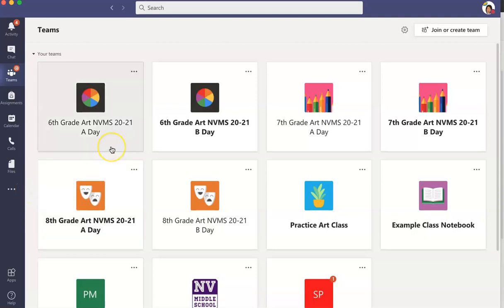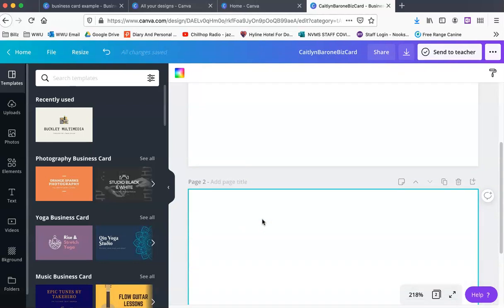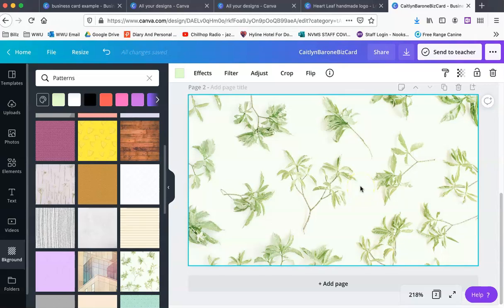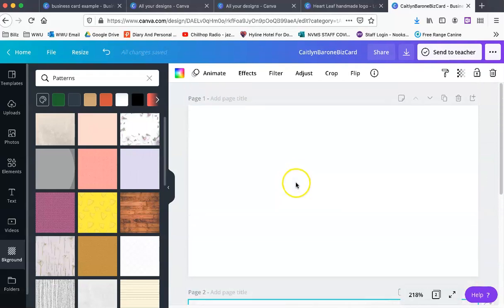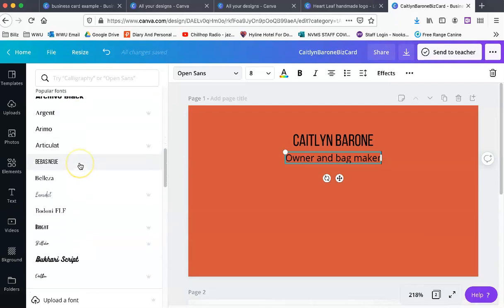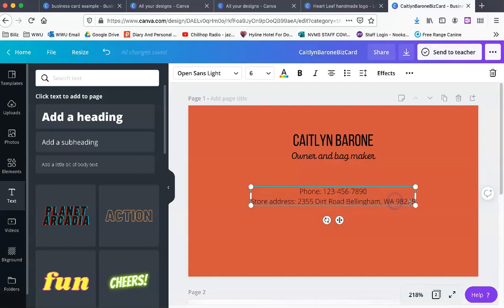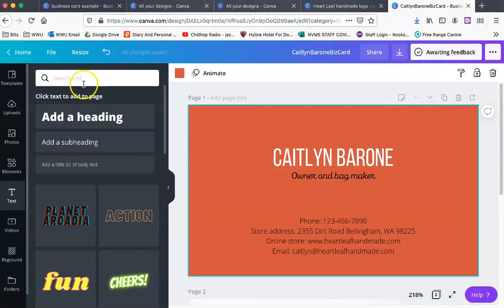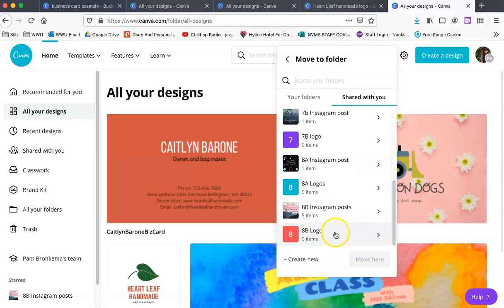How to make a Business Card